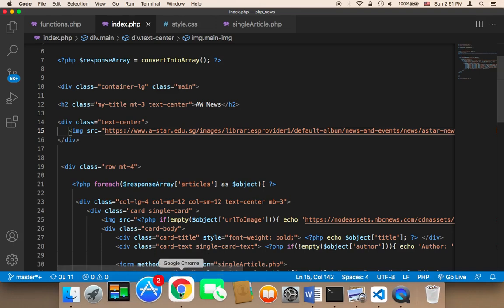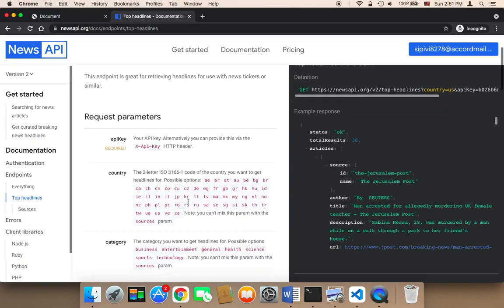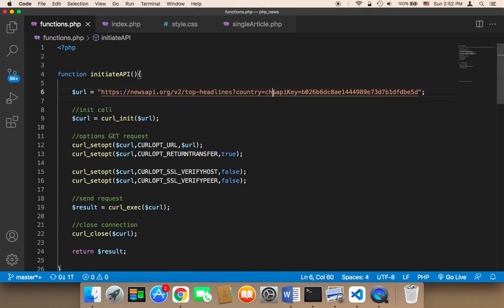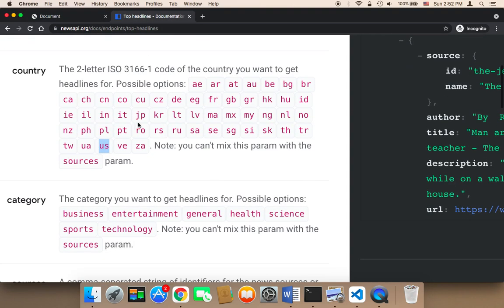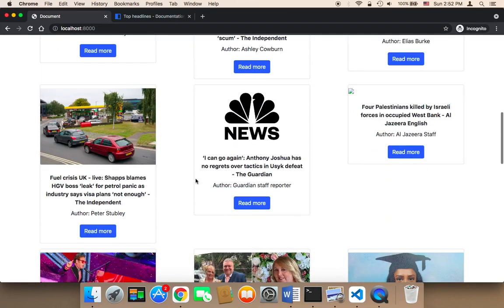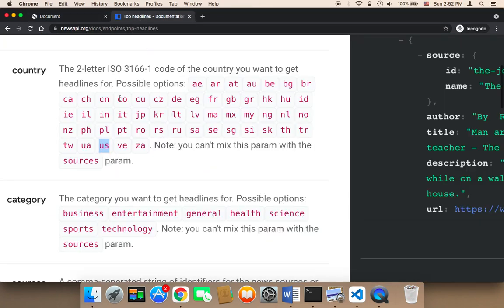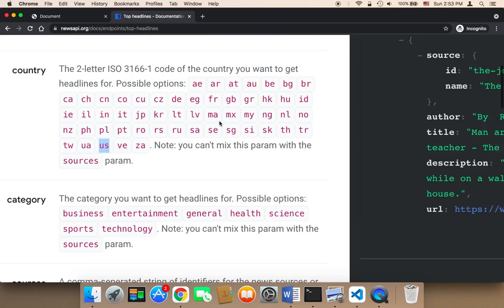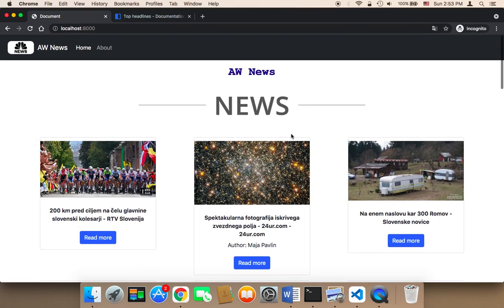Create News Website Using PHP - Part 28